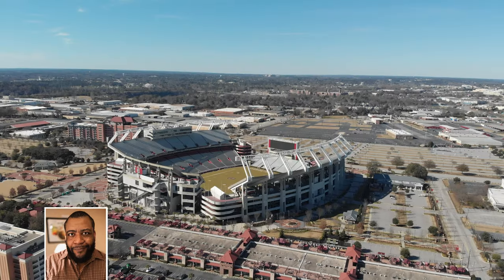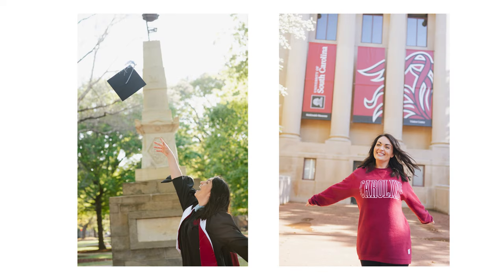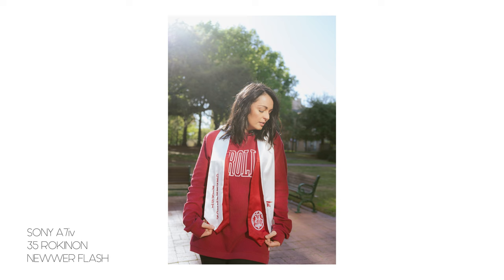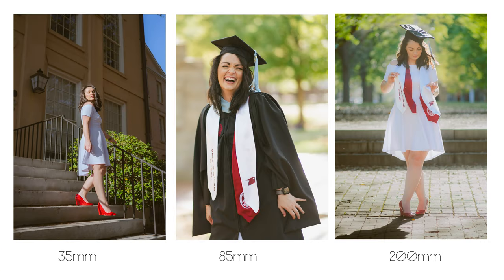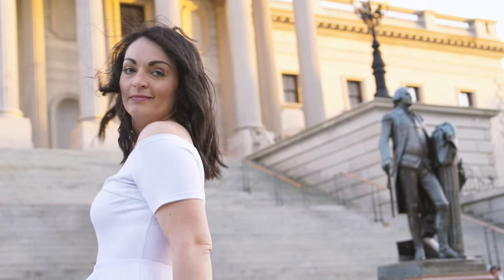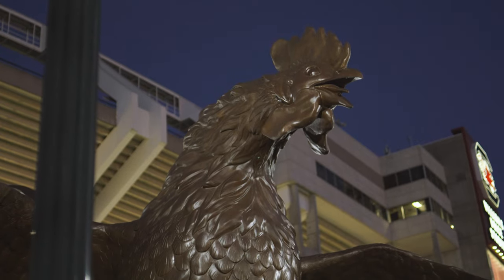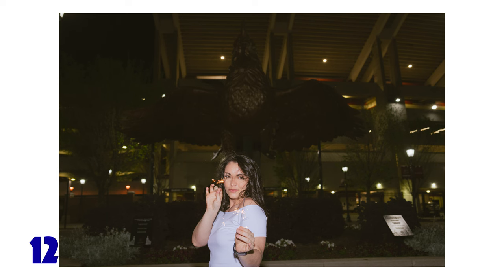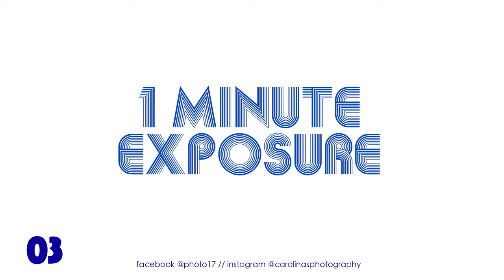University Of South Carolina Grad Pics | Getting Diffrent Looks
Our online home for everything from more education, business to business photography, and apparel is yeagershots.com

Elgato Camlink 4k
Regular 128gb SD Card perfect for a Sony A7iii
ProGrade v90 Speed SD Card perfect for a Sony A7siii or Canon R5
Sony A7iii my other camera
Possibly the best deal in lights GODOX SL60w
Oculus Quest 2
TP-Link AC1200 Gigabit WiFi Router (Archer A6)

Music this episode:
MUSIC BED.

Carolina's Photography Hoodie: